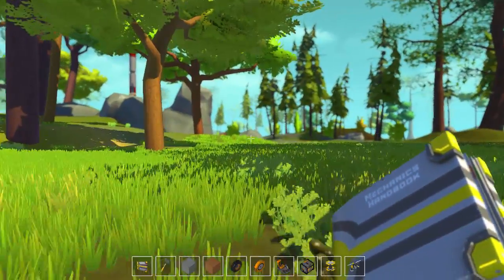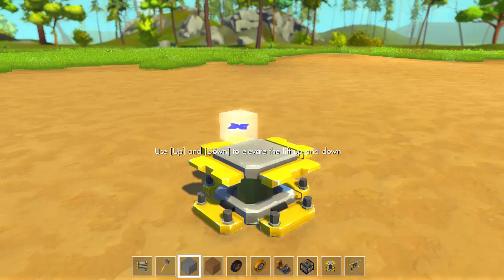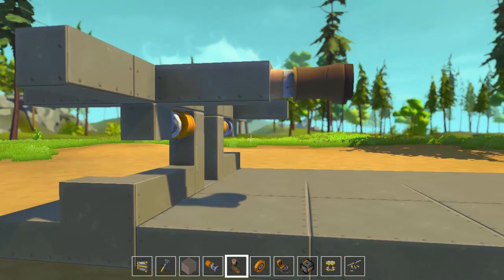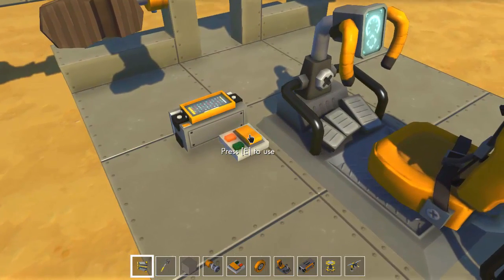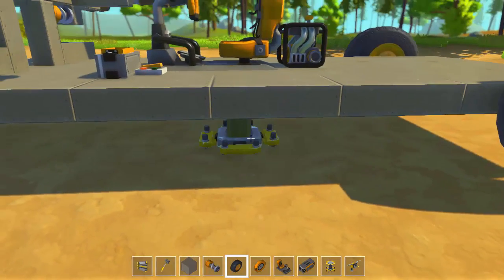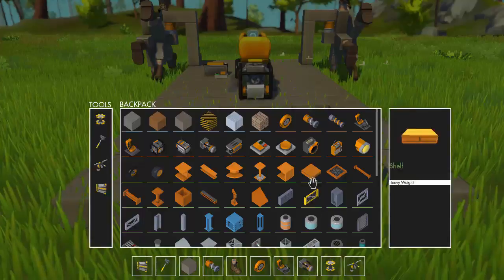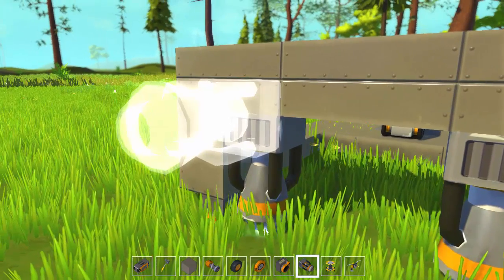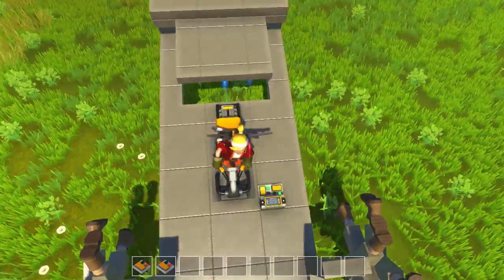Scrap Mechanic - Will it Shine? [Game Review]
I received a Steam key so that I could check out and review this game.

Intro: Labisch - Passion
Outro: DOCTOR VOX - Level Up